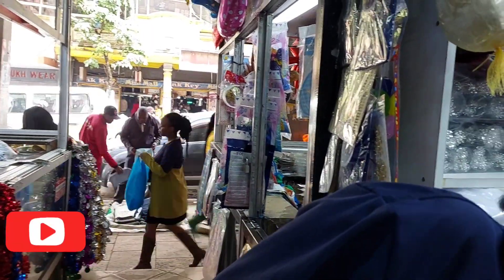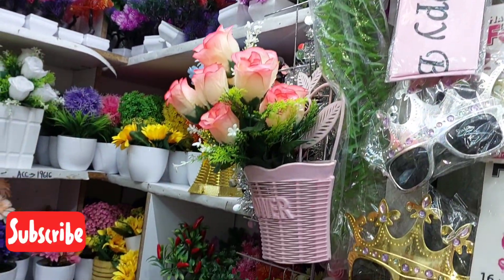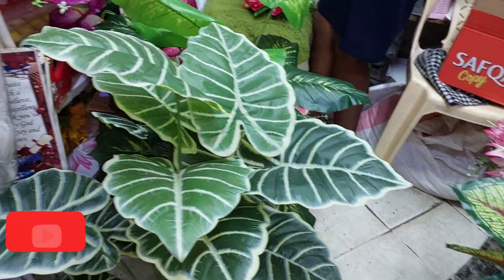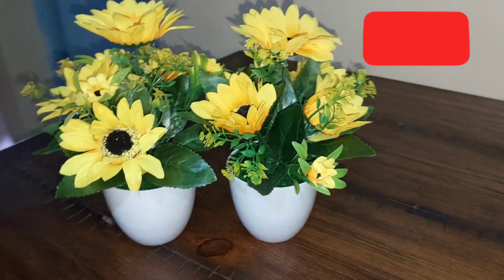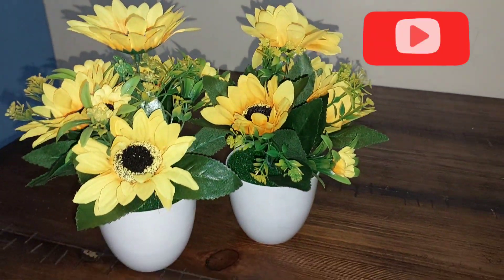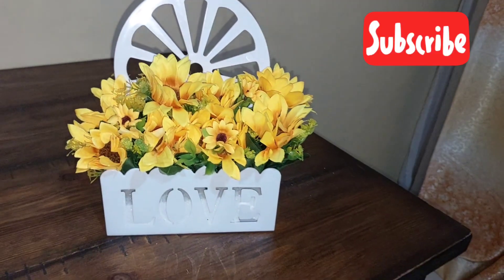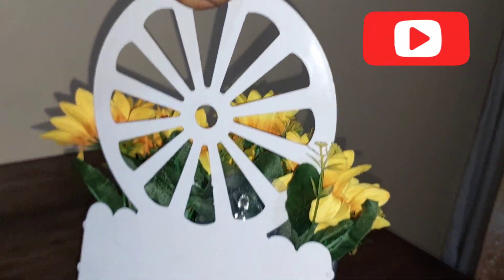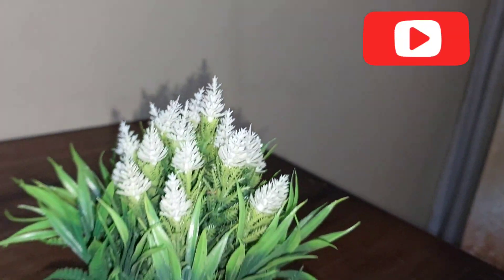Where to get cute affordable decorative flowers within Nairobi CBD|| Styling my living room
Musician: Philip E Morris

Musician: @iksonmusic